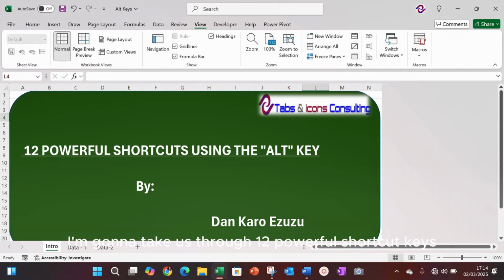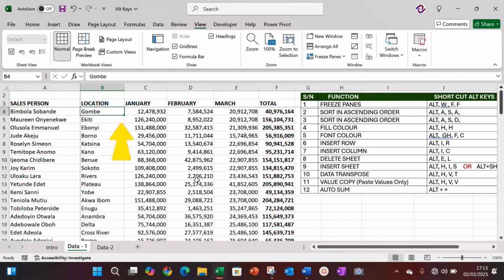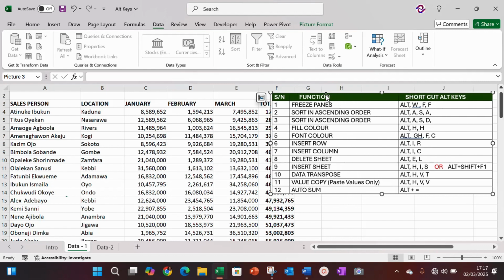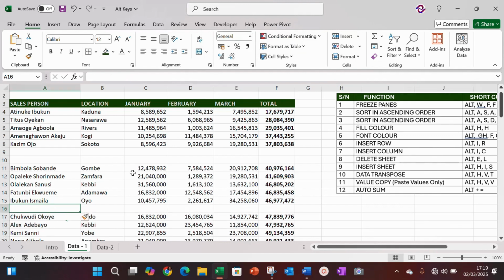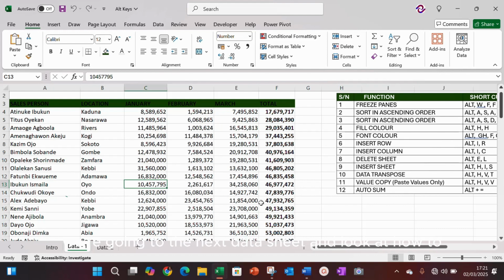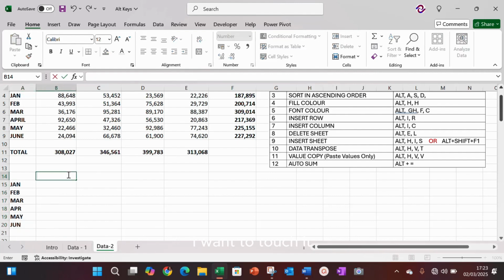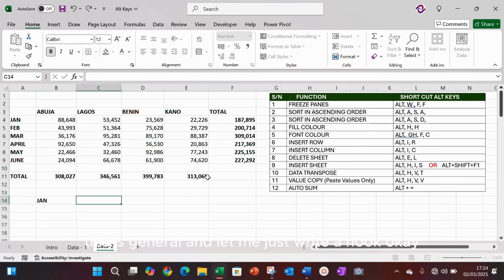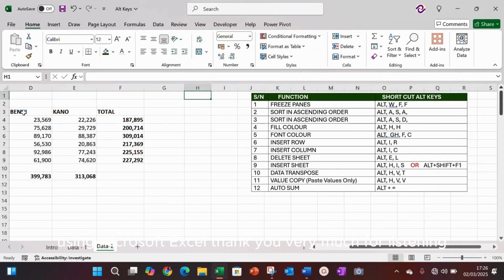Excel Minute with Dan Karo Ezuzu - "SHORTCUT KEYS THAT WILL AMAZE YOU"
The Alt key is a modifier key that can be used with other keys to trigger specific commands or functions. For example, Alt + T opens the Tools menu in a file, and Alt + U changes text to uppercase.

I wish you an excelling month as you continue to use Excel.

Lagos, Nigeria.
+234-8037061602